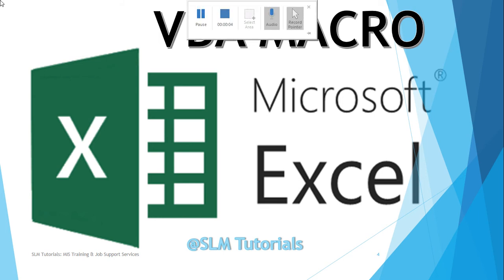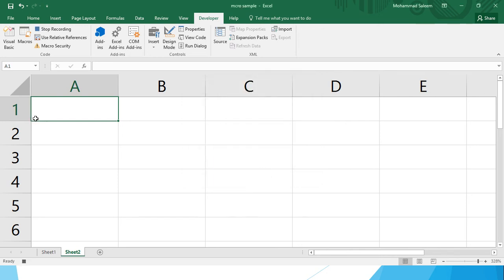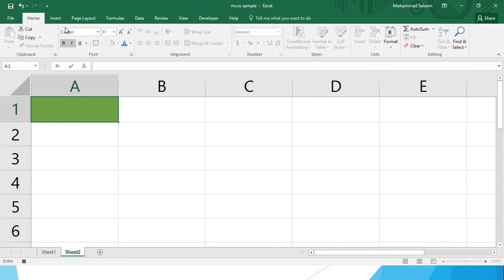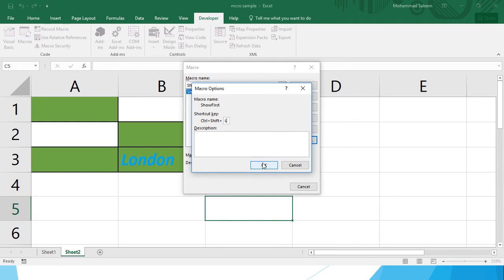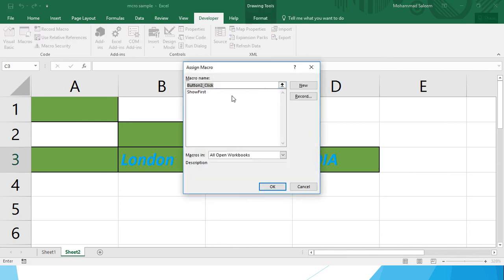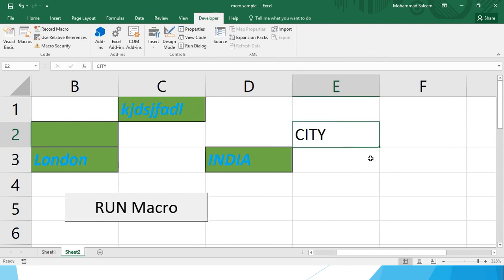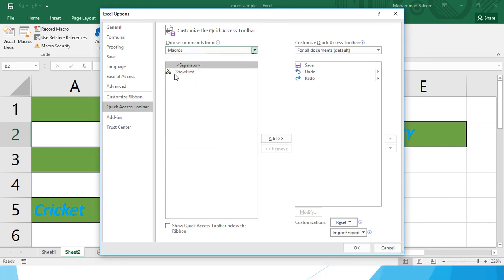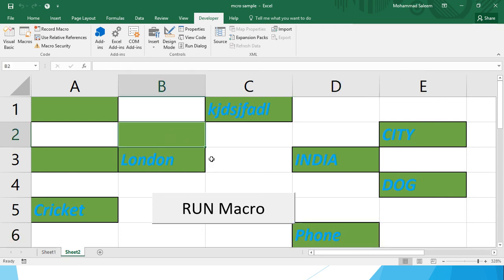Excel VBA Macro Part 2 (Run Macro by Command button, Shot Key or Icon on menu bar)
In this series we will be bring Excel VBA Macro training sessions. MACRO for beginners, Advance Macro, Macro Recording,
Macro Coding, Alt-F11,How to run macro by shot key, command button, icon on menu bar.

To learn MS Excel, Advance Excel, VBA Macro & Advance Macro, please contact at given details in Description & Information
part of our channel "MIS Training Job Support Services".